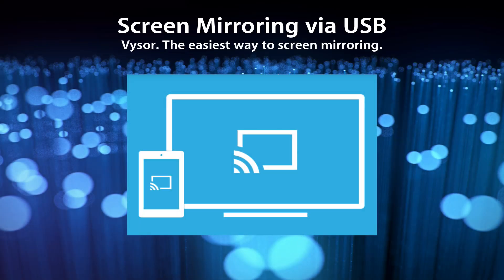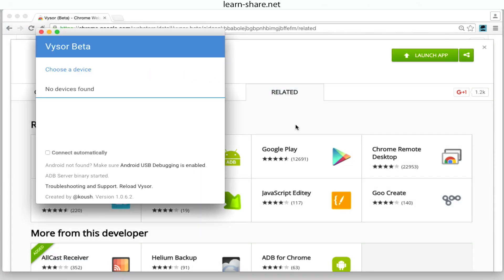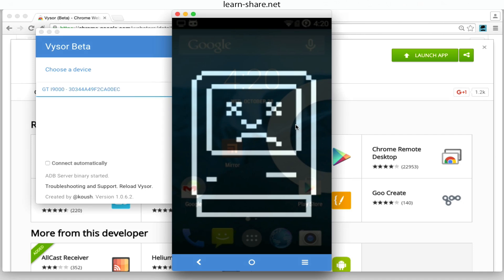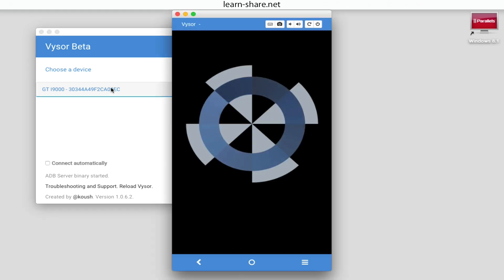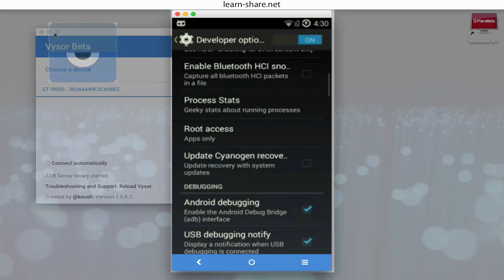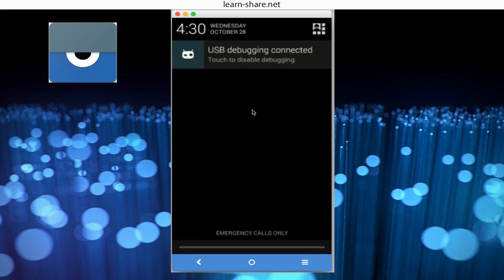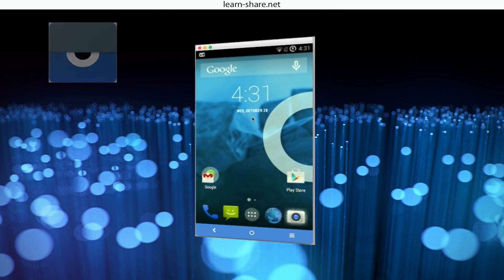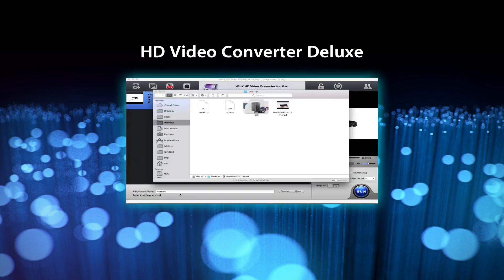Vysor Android Screen Mirroring Setup - Android Screen Mirror via USB Connection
Vysor app setup. Android Screen Mirror via USB Connection. How to Screen Mirroring via USB cable. Vysor is one of the easiest way to screen mirroring. Screen Mirroring with USB. This is the simplest way to share your Android screen onto your PC or Mac’s screen.